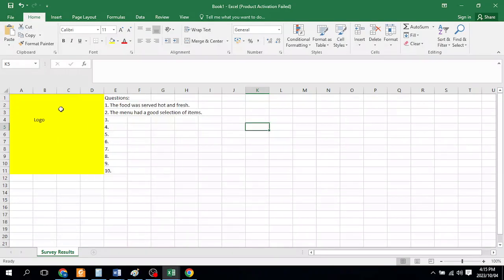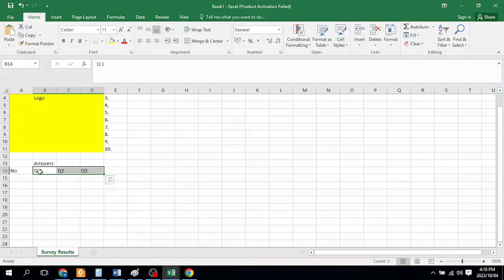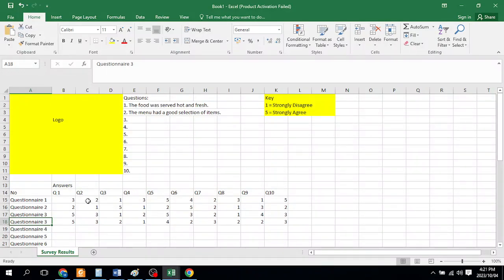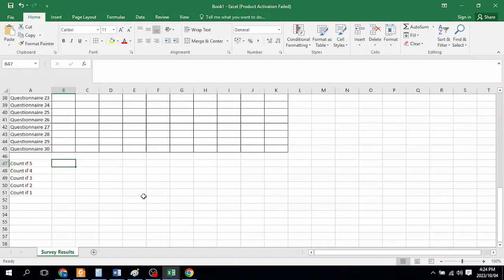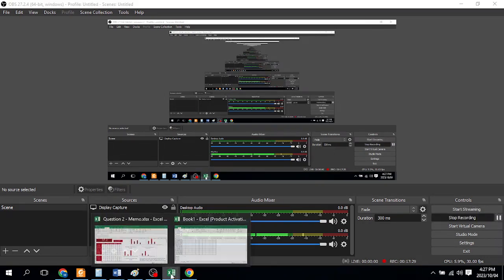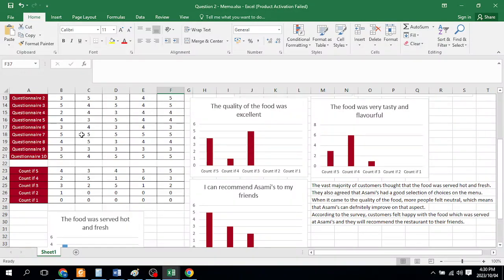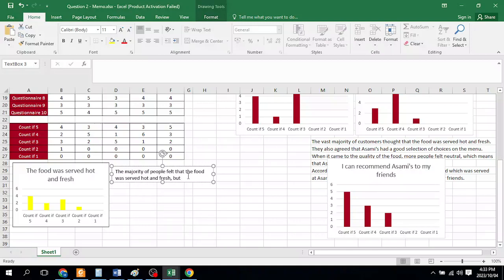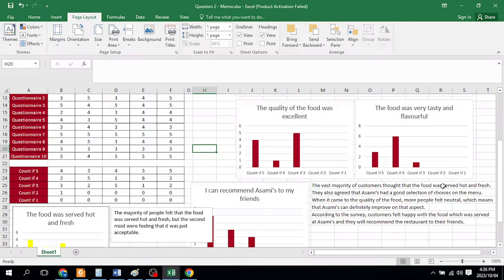COM 225 Capture the Data